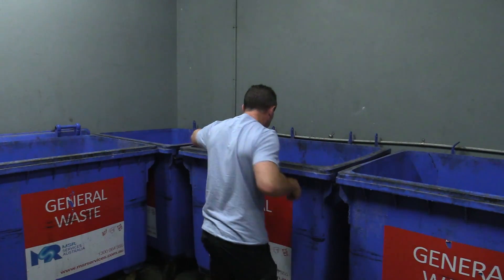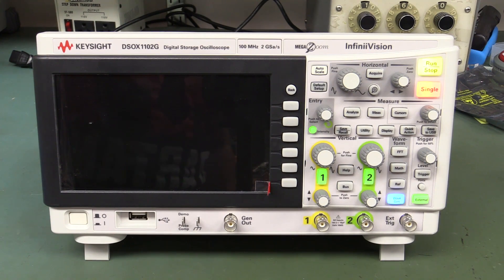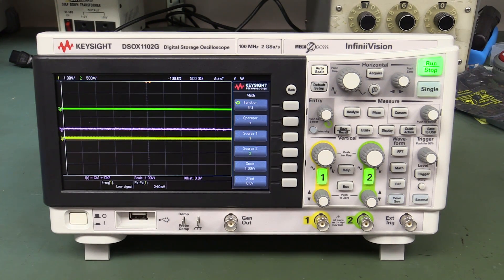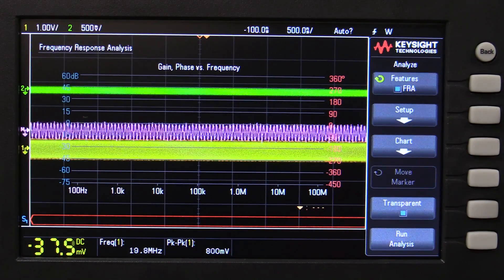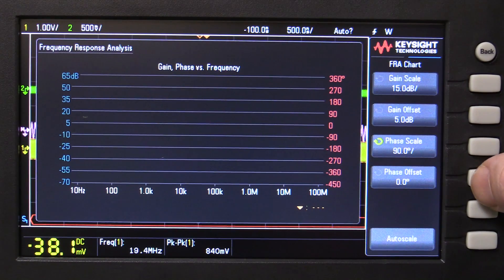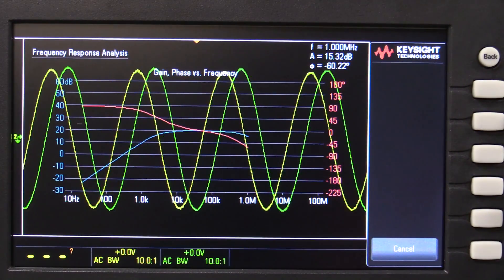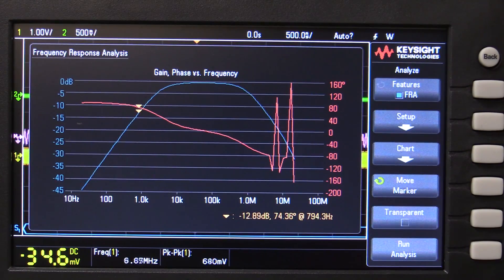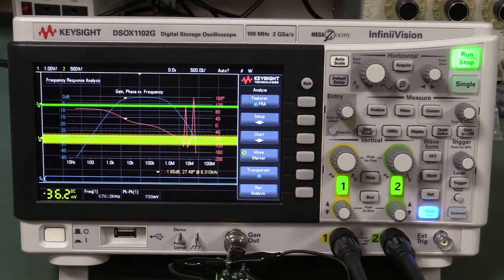Sneak Peek: NEW Keysight 1000 X-Series Oscilloscope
What a dumpster find!
A sneek peek at the new Keysight 1000 X-series Oscilloscope

EEVblog Amazon Store (Dave gets a cut):